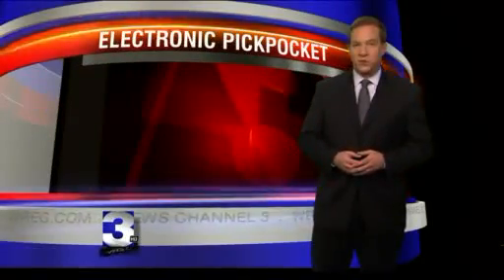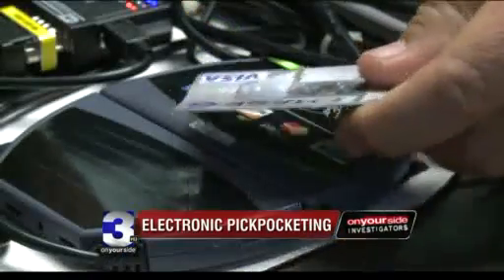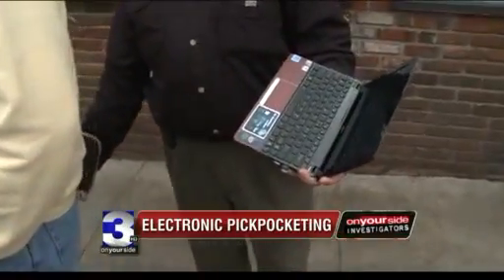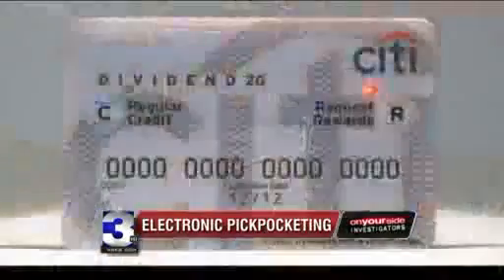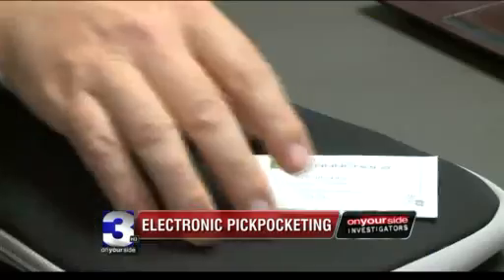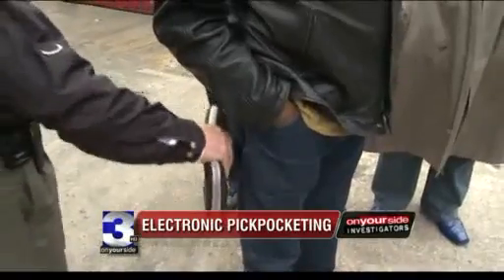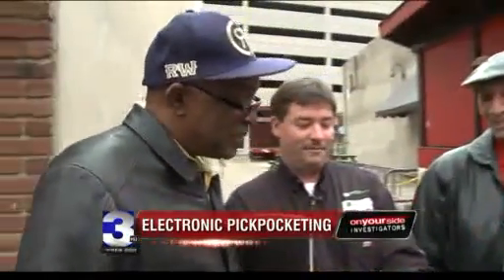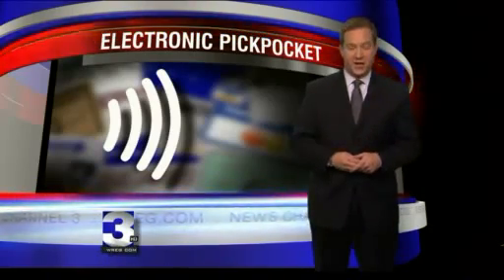Electronic Pickpocketing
More @ Credit card issuers, along with the U.S. State Department, have begun Installing radio frequency identification (RFID) chips in credit cards and passports because the technology holds more data than magnetic stripes and can be read quicker.

But, that convenience, experts warn, can also put people at risk of having their information taken.